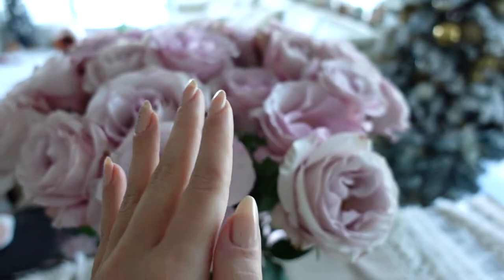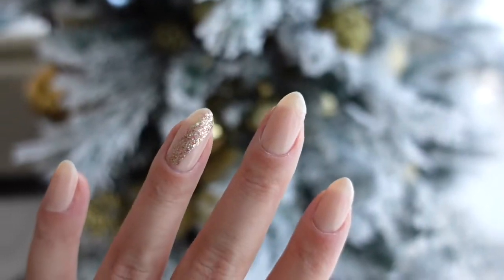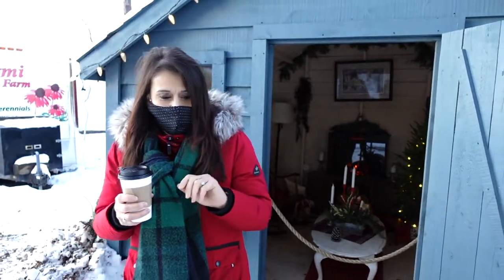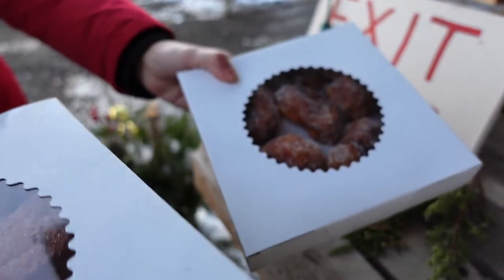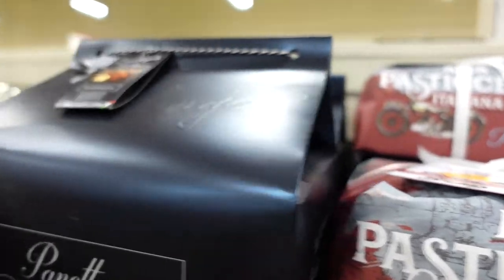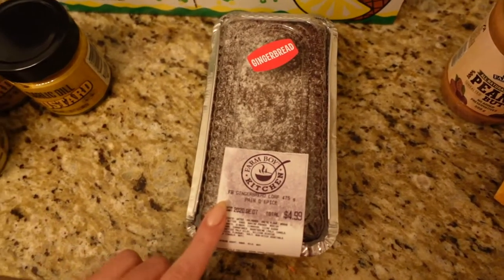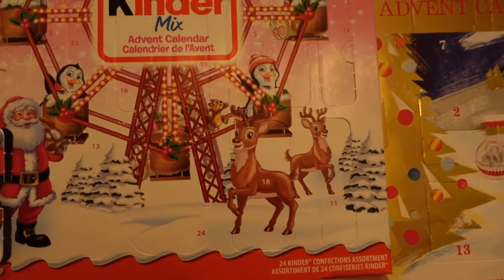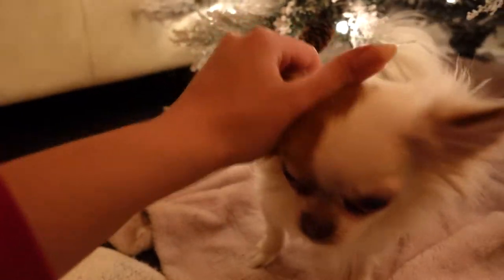Christmas Market, HomeSense, Mother-Daughter Day | Vlogmas Day 2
Hi and welcome to Vlogmas Day 2!
I am so happy to be participating in Vlogmas this year, where I will be vlogging every day until Christmas! Today is a fun vlog because my mom, sisters, and I visited a Christmas Market at a nearby farm called Niemi Family Farm. The entrance was free, and it was nice to walk around and see the festive Christmas displays, as well as bakery and cafe! It was a cute outdoor activity to do during the Holiday season during this pandemic that we are all in. I believe in supporting your local farms, so if you can safely do so, it makes for a fun outing. Since HomeSense (or HomeGoods if you are American) was close by, we visited our favourite store as well, and even did some grocery shopping at a cute local store, native to Canada called Farm Boy! I hope you enjoyed coming along with us on our Mother-Daughter day. You probably remember us bonding in Italy the past few summers, so these vlogs will look very different this year! We also open our advent calendars today, of course, so I hope you enjoy that as well :)